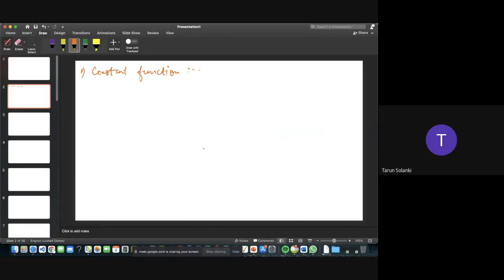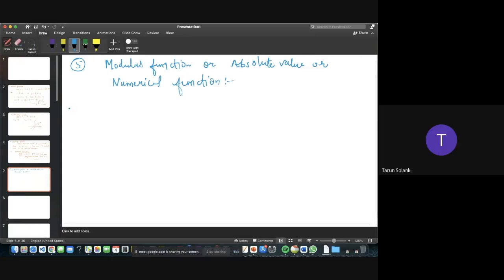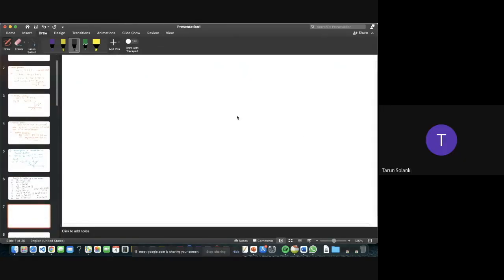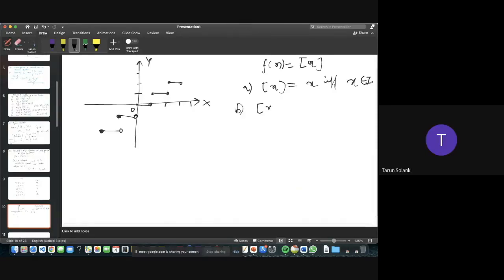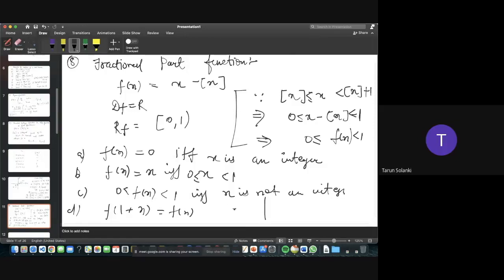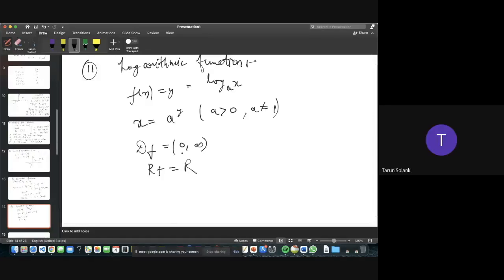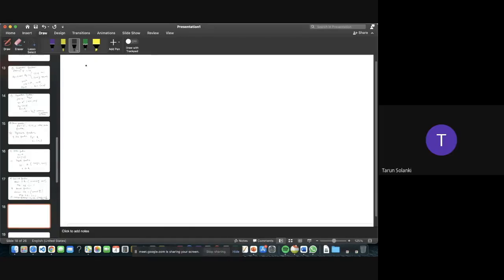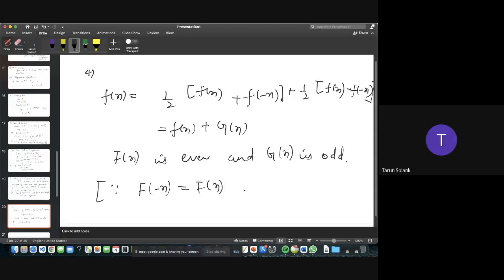Maths Live Lecture 06 SP (Functions Part II) By Tarun Solanki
Topic Name : Functions Part II
Prof name : Tarun Solanki
Conducted on : 4th Jul 2021 7am - 8am